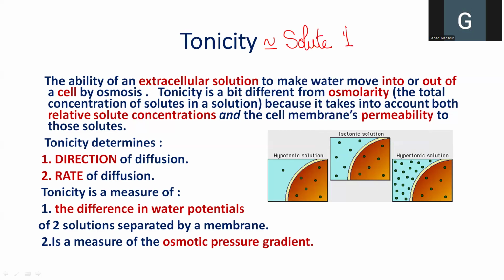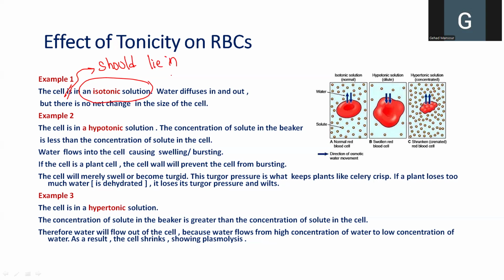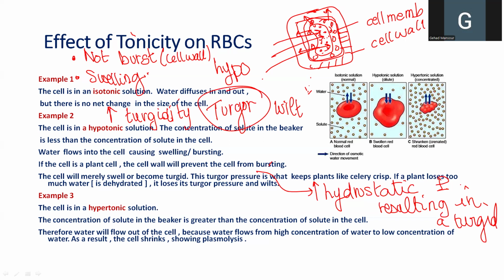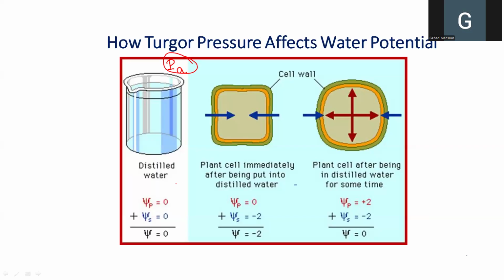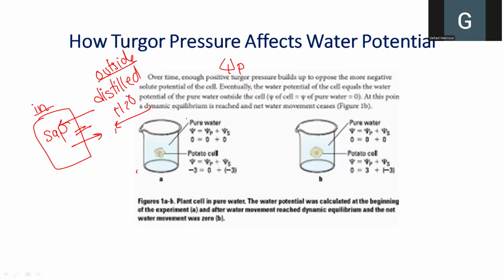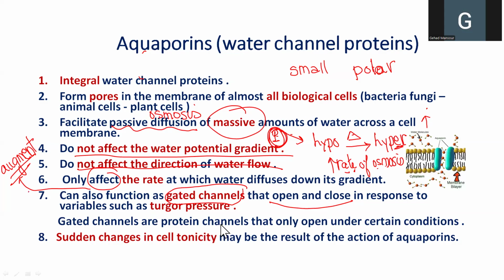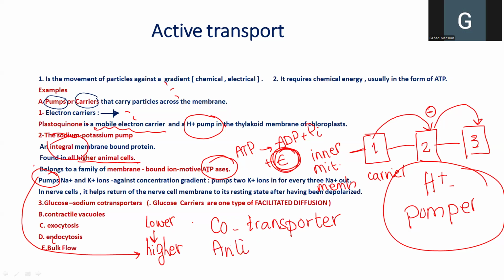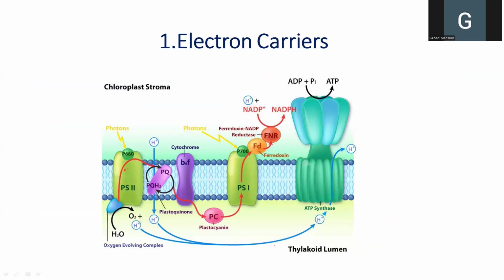Tonicity - Effect of Tonicity on RBCs -Water Potential - Turgidity and Turgor Pressure- Aquaporins